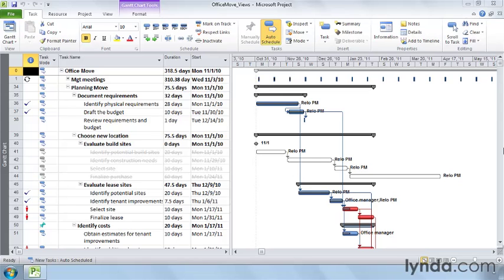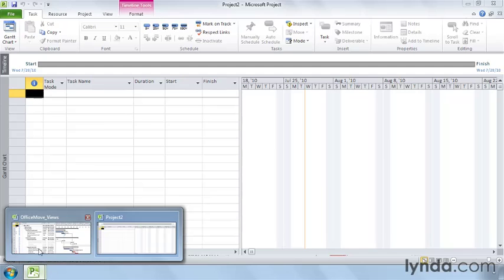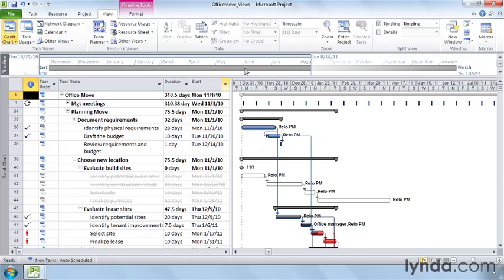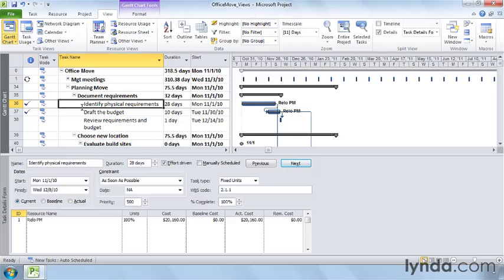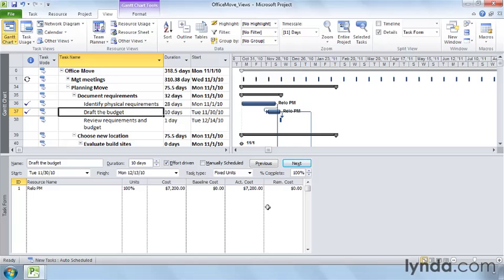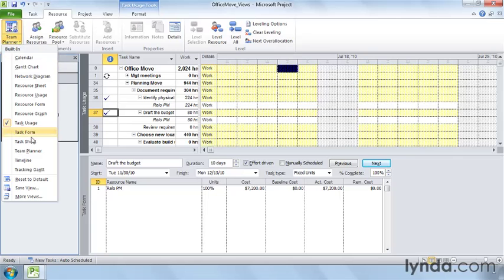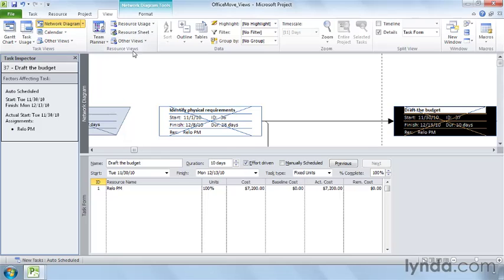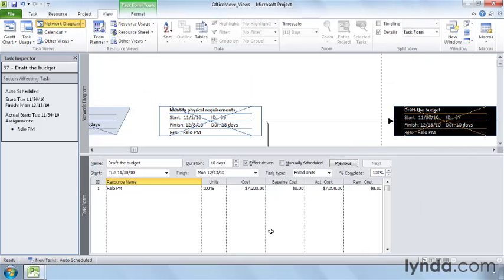0501 Choosing a different view